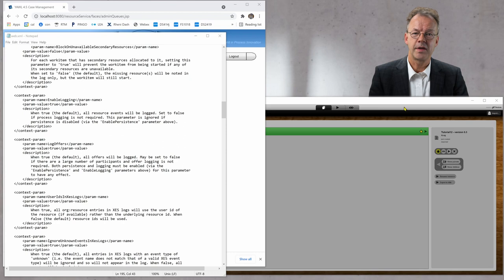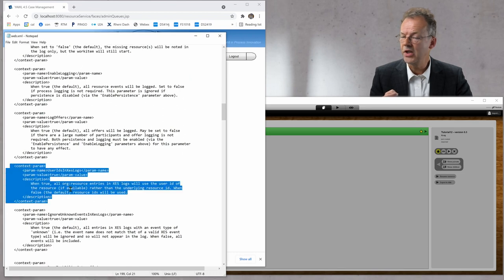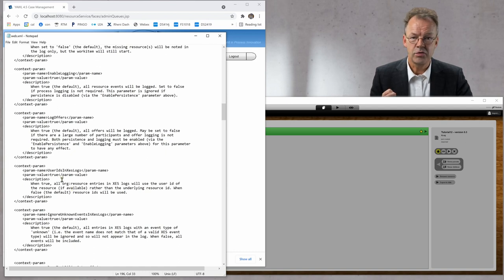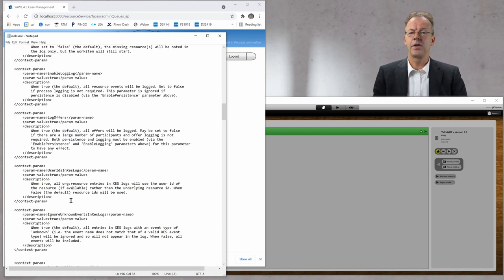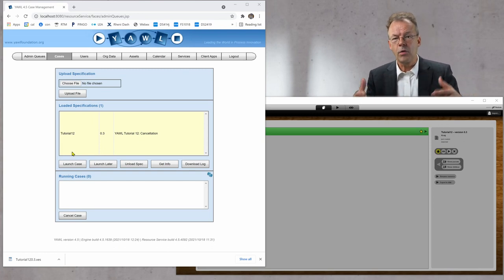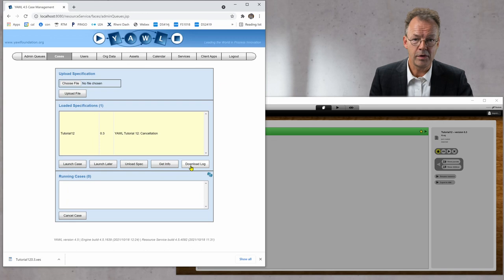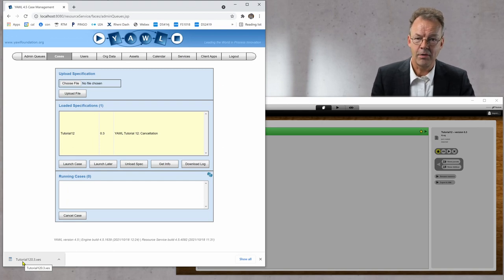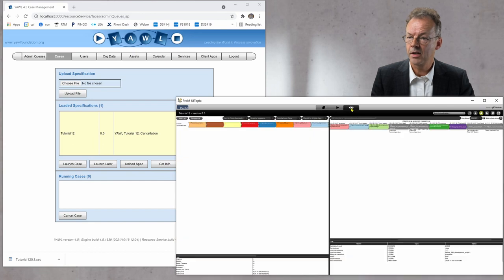How to Generate XES Event Logs Using YAWL BPMS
How does YAWL's configurable logging simplify XES log creation? The Business Process Management System YAWL has an inbuilt XES download. When we use this functionality in a productive YAWL system, we obtain real-life logs. We can also use this in a more artificial setting and execute workflows just to obtain process logs. These process logs can contain all workflow perspectives: control flow, resources, and data. In this video I'll show you how to use this functionality in version 4.5 of YAWL.

This is Video Number 23 in the series on Business Process Automation. You can find supplementary material on github:
Click on "Code"/Download zip to get the whole package. The material is in the folder number 24.

0:00 - Introduction
0:55 - Insert Role Names into YAWL XES Logs
2:17 - Import XES File to ProM
3:12 - Conclusion